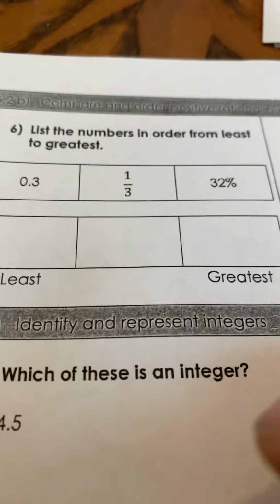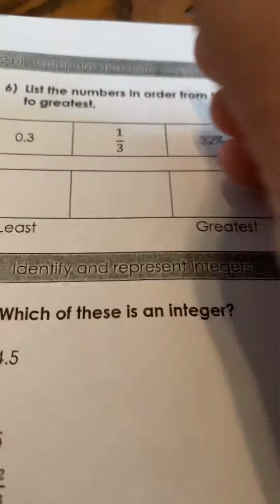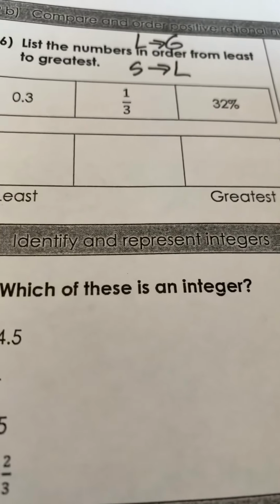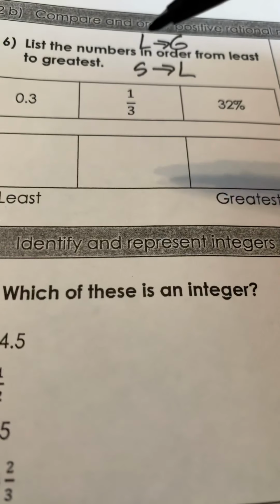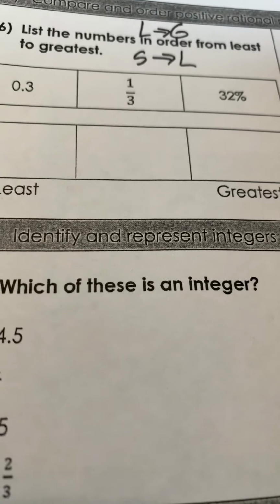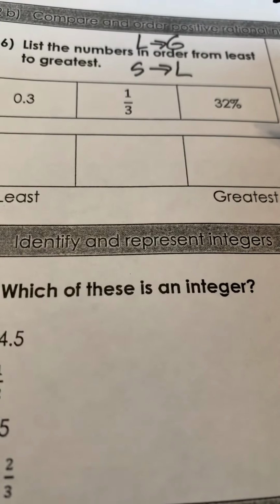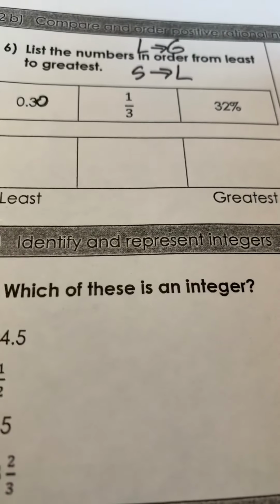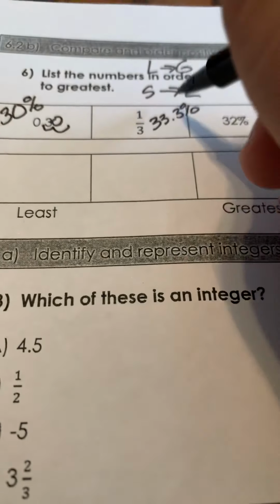SOL 6.1 and 6.2 Packet Monday, May 11th